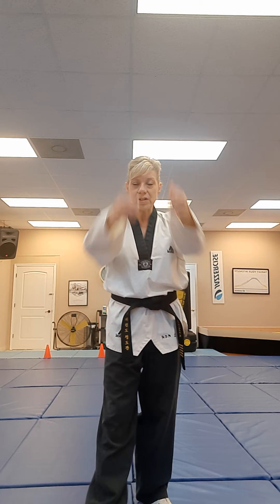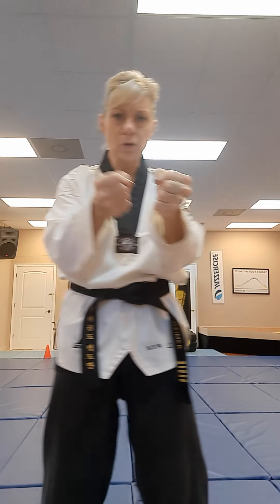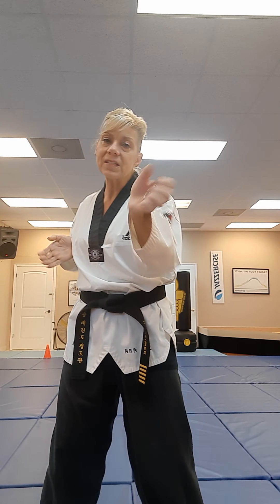Know your target areas for facial striking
The Fitness Protection Connection is open!